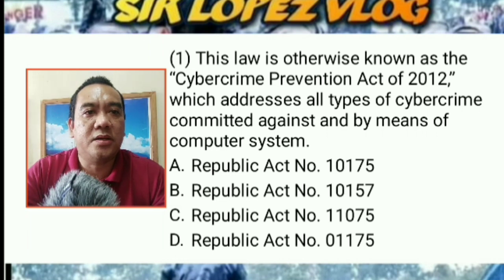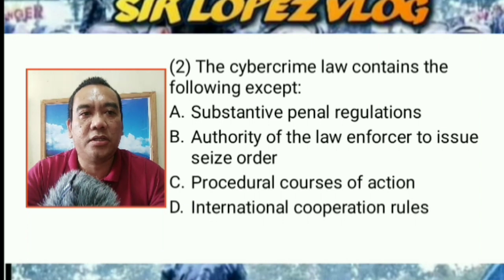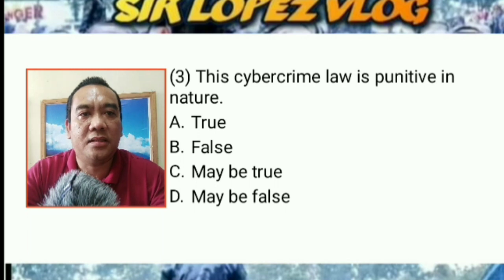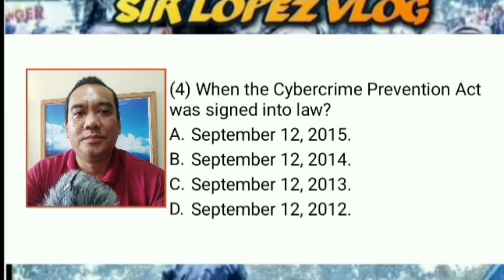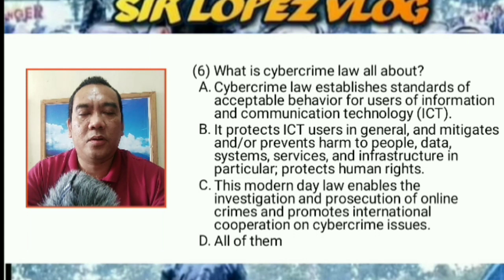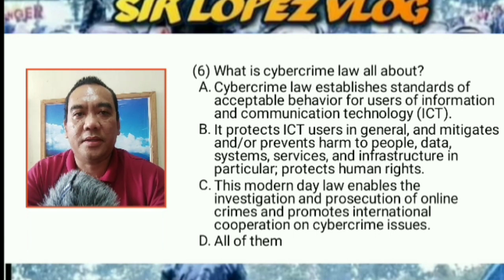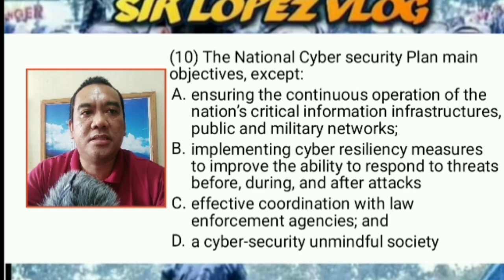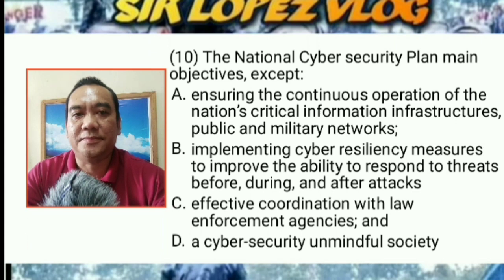(Se113) quiz CYBER CRIME LAW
Submit. write your answer in 1/4sheet.of paper